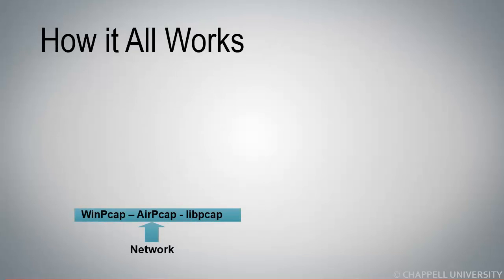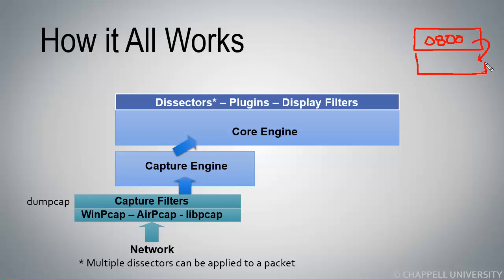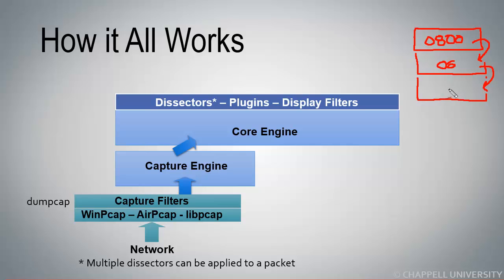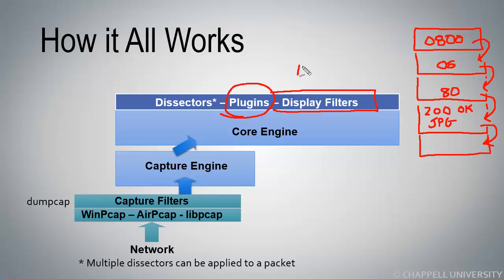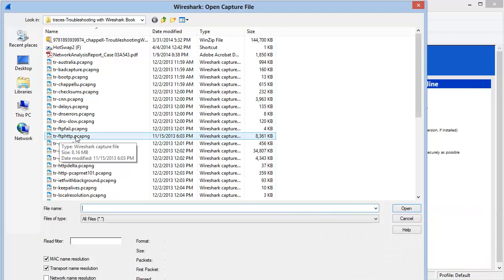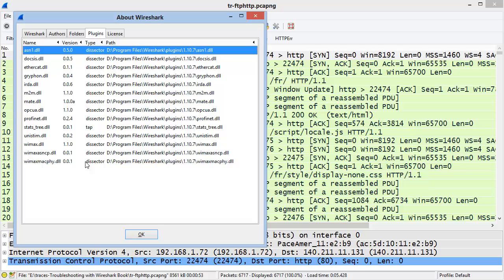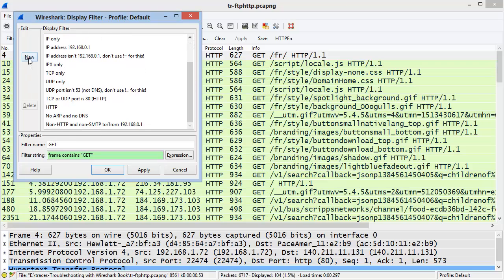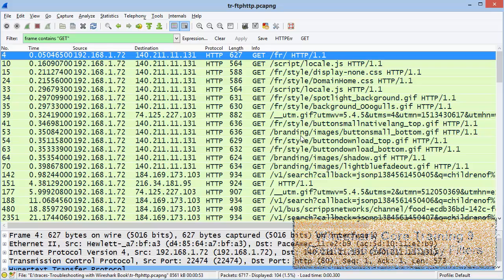WCT02-S7: Describe How Wireshark Processes Packets [WCT02: Introduction to Wireshark Course]